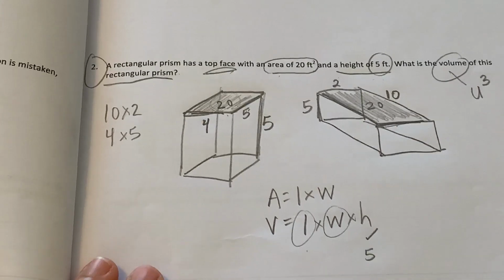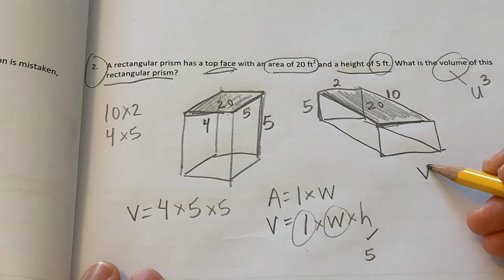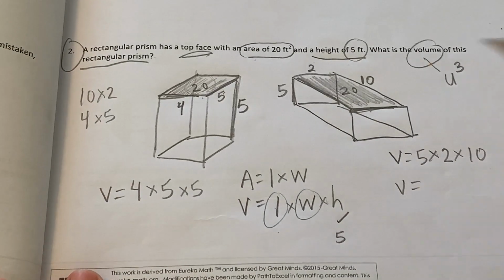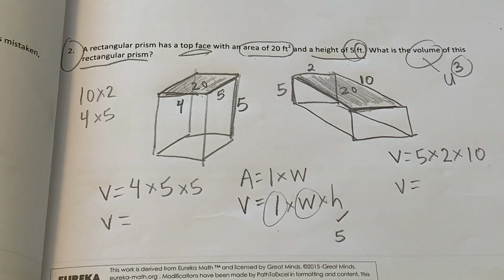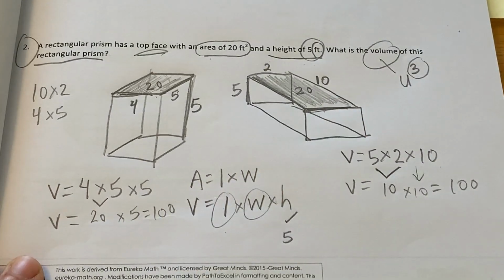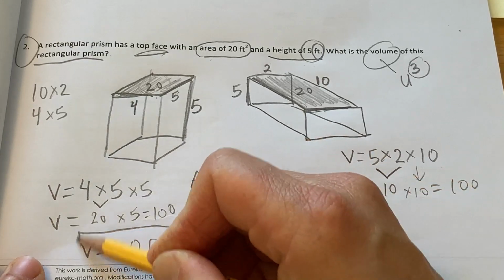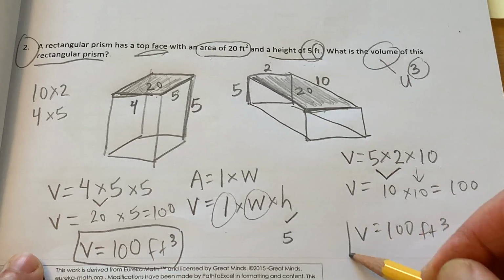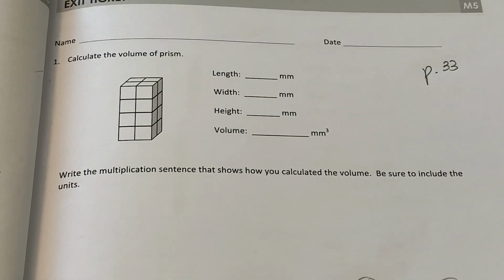Engage NY 5th math, M5, L4 p33